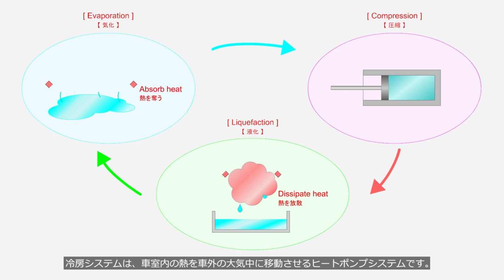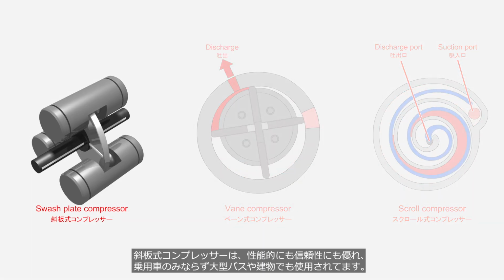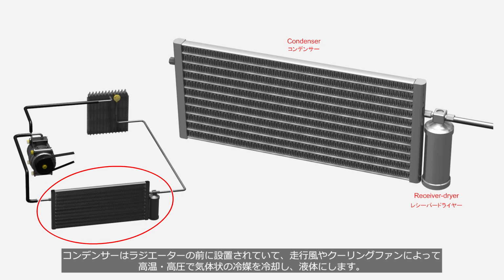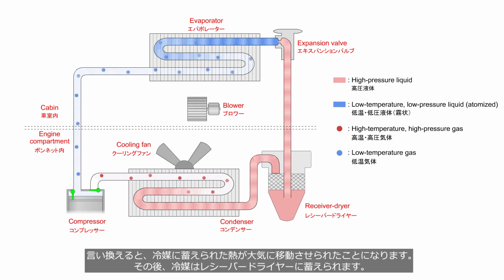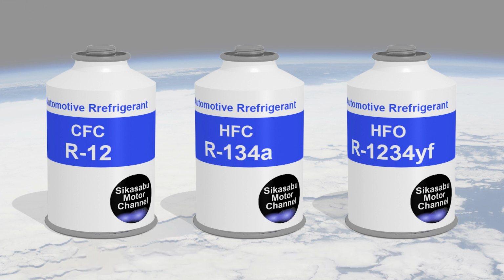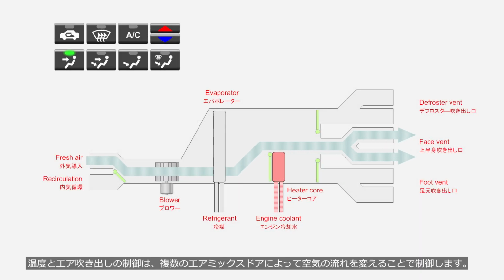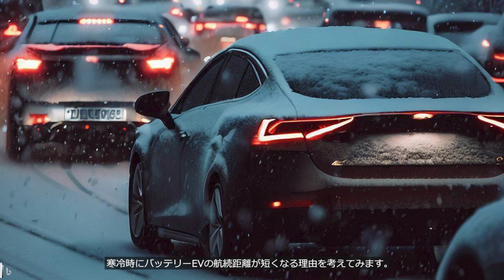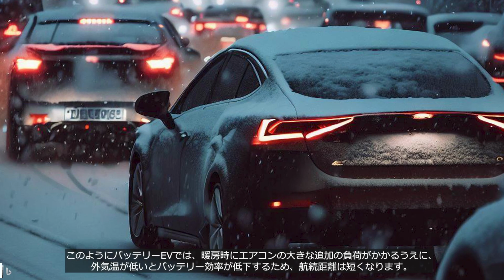Car Air Conditioning System, how it work?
This video will explain the structure and functions of car air conditioning systems, as well as discuss why the air conditioning system reduces the driving range of battery EVs.

00:00 Introduction
00:37 Cooling function
05:31 Heating function
05:47 Dehumidification function
06:17 Temperature and air vent control
07:23 Air conditioning system on BEV